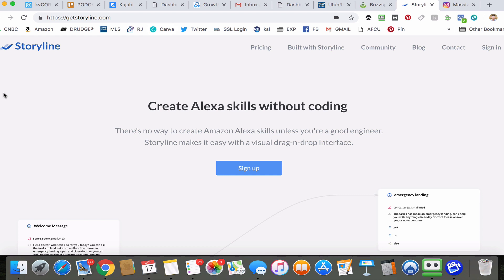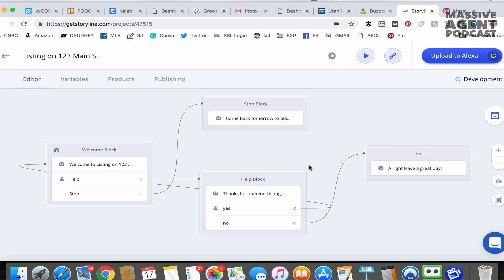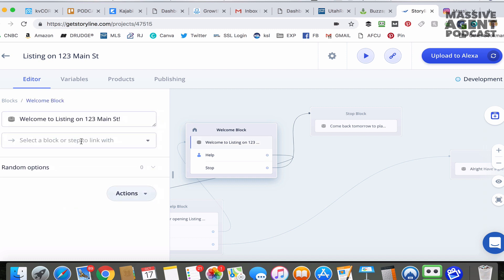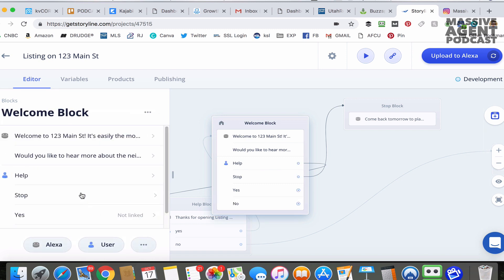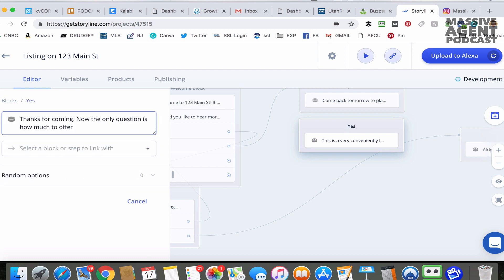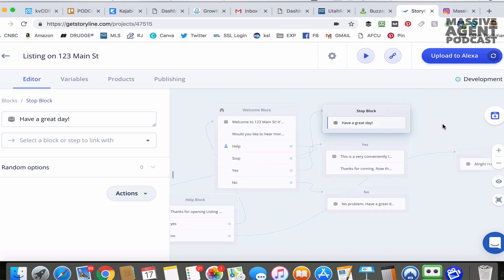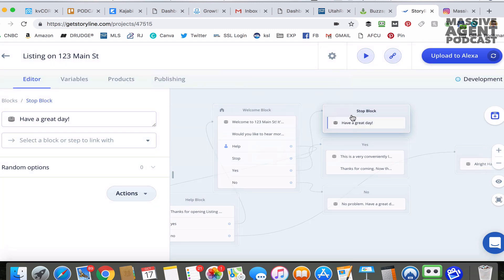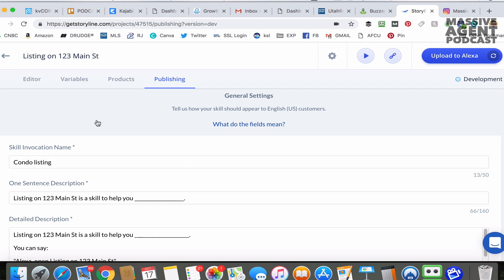How to Create an Alexa Skill for Real Estate Agents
A complete walkthrough of how to create your own Alexa Skill for real estate. Dustin Brohm, the Host of the Massive Agent Podcast, uses a website called Storyline to create a free Alexa Skill that real estate agents can use in their open houses, or in their listings, to deliver information or tell a story about the property in a clever, unique, modern way using Amazon Alexa.

Use an Alexa Skill in your listings and open houses to impress potential buyers AND future sellers. Who doesn't want a real estate agent who is doing something unique with the latest technology?

Dustin Brohm is the host of the Massive Agent Podcast, and a finalist for the 2019 Inman Innovator of the Year Award. He’s a Co-Founder of the Industry Syndicate real estate podcast network.

Dustin is a keynote speaker on all things real estate marketing, social media, podcasting, and lead generation and has spoken on stage at Gary Vaynerchuk’s Agent2021, Inman Connect, HousingWire, and more. Dustin is also a Realtor w/ eXp Realty in Salt Lake City, Utah.